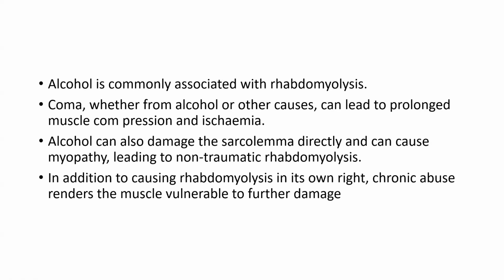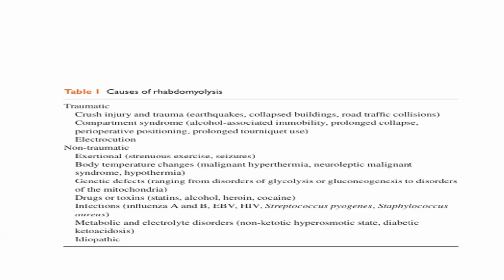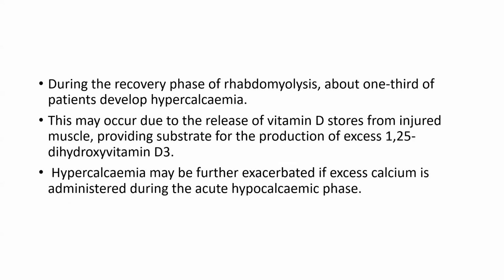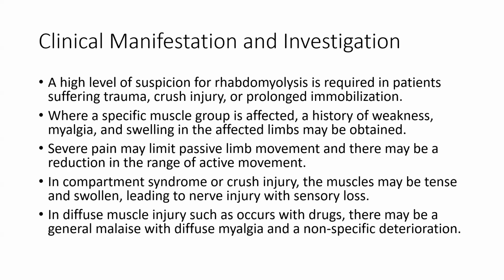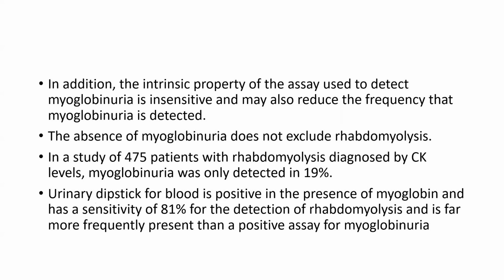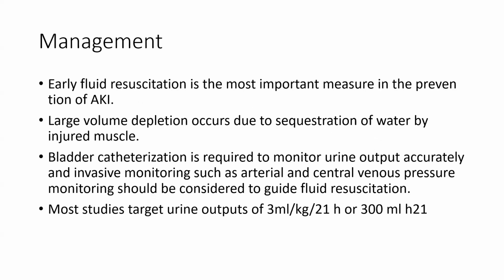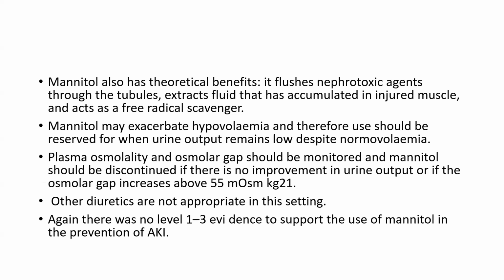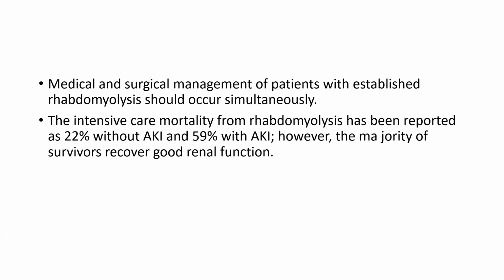Rhabdomyolysis ( December 2022)